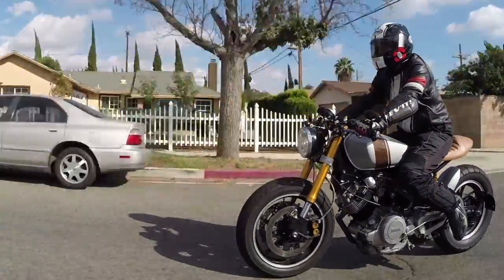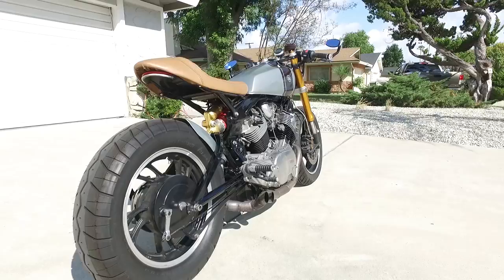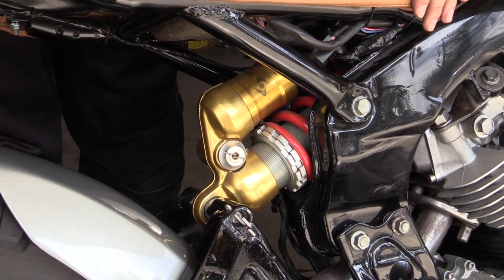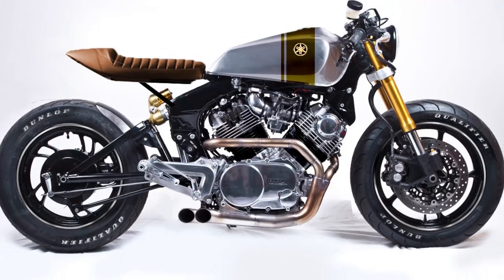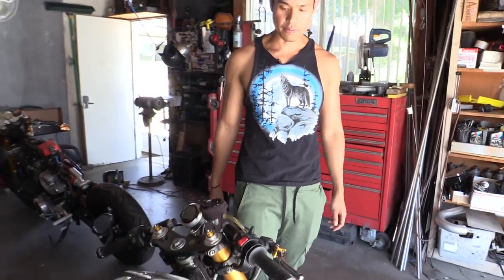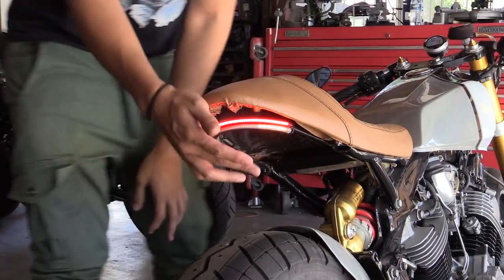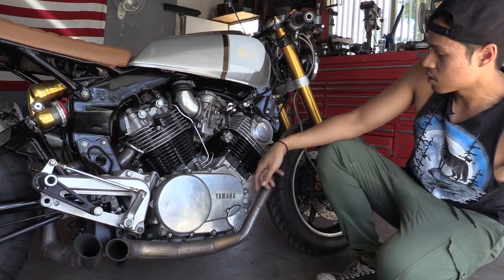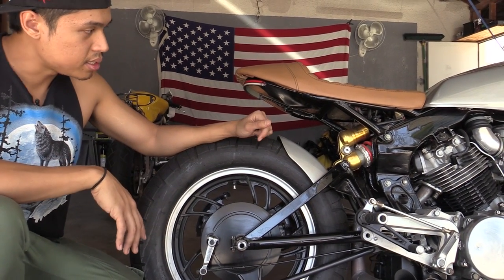1982 Yamaha Virago XV920 Cafe Racer R6 XV750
Chris of Los Angeles, California shows us his custom 1982 Yamaha Virago cafe racer, which was built by Jeffrey of JTEC MOTO. Upgrades include Yamaha R6 front end, rear KTM mono shock and tail light assembly.

Drone shots recorded with DJI Phantom 3.

Big thanks to JTECMOTO.COM for making this video possible.